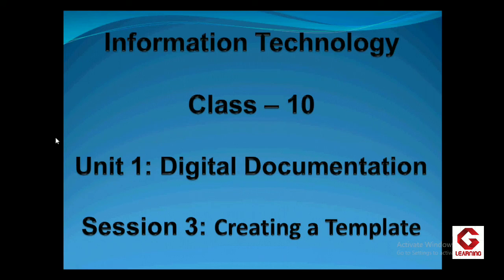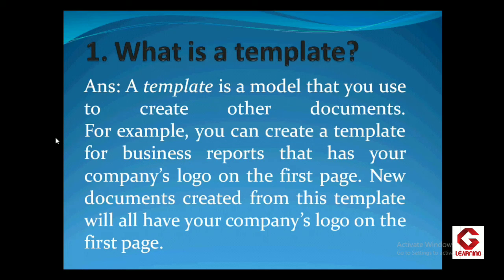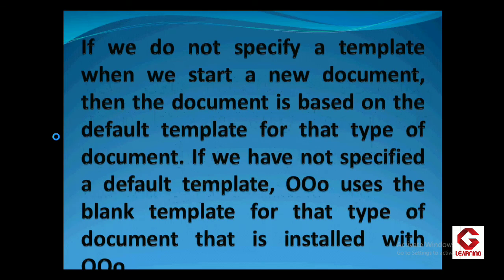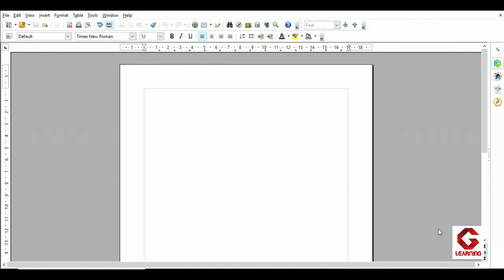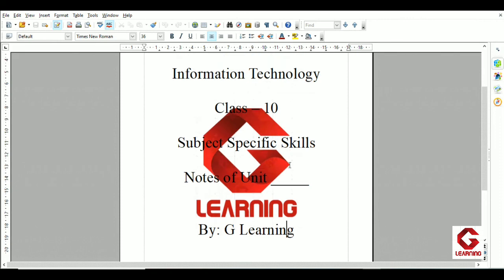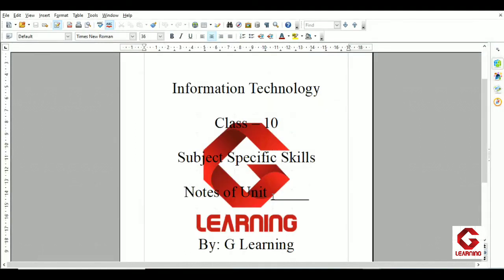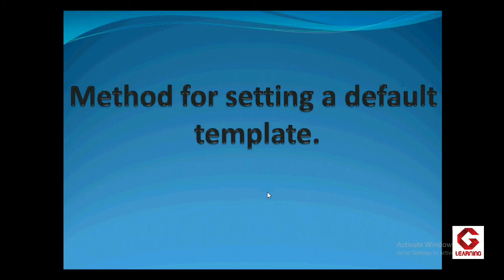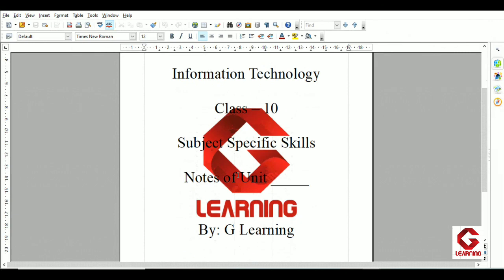Unit 1: Digital Documentation | Class 10 Information Technology IT | Session 3: Creating a template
In this video you will get practical explanation of how to: create a template, set template as default template and resetting a default template.